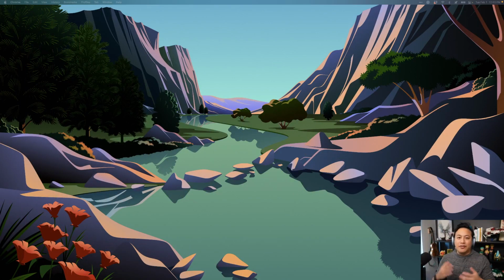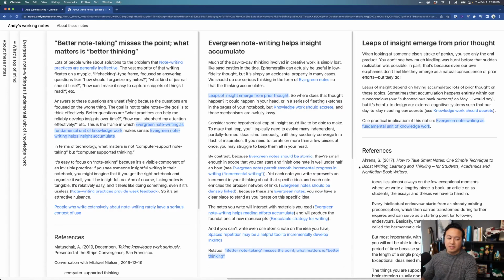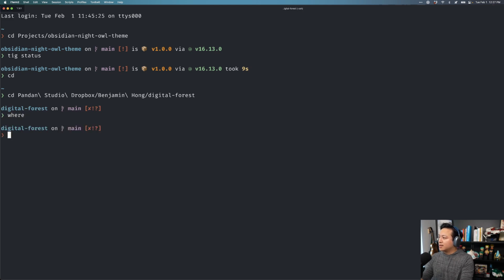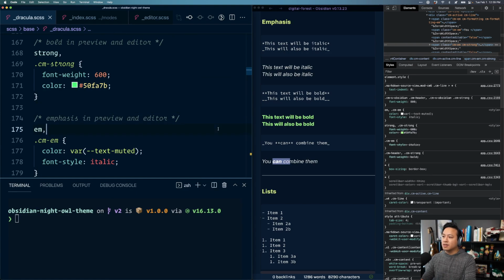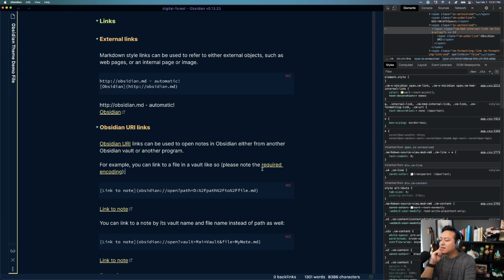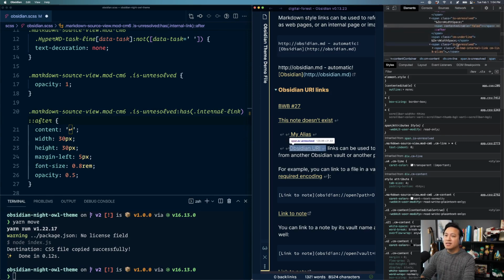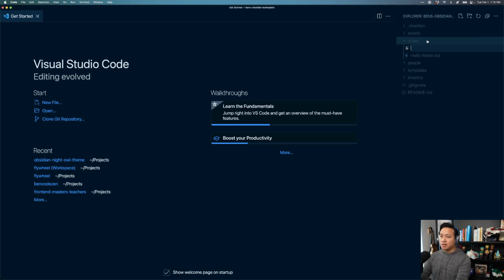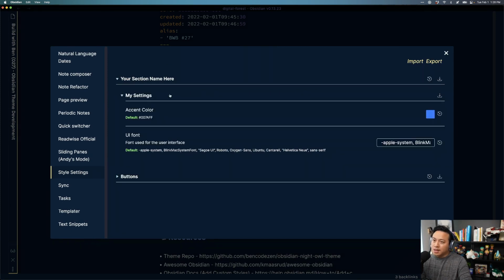Build with Ben (#27): Getting Started with Obsidian Theme Development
ℹ️ About

It's been a few months since I've released my @obsdmd theme. So I thought it's as good a time as any to do some live coding and give a quick primer for anyone interested in building / customizing a theme for Obsidian!

📖 Chapters

00:00:00 - Introduction
00:01:08 - Overview of Obsidian Themes
00:04:32 - Simplest Way of Changing a Theme
00:10:42 - Question: Can you change the location of a plugin location in the sidebar?
00:11:21 - Question: How did I get my notes to appear as side panels?
00:14:25 - How I Make Changes to My Night Owl Theme
01:05:47 - Looking into Obsidian Style Settings Plugin Integration
01:21:30 - Final Thoughts

📚 Resources